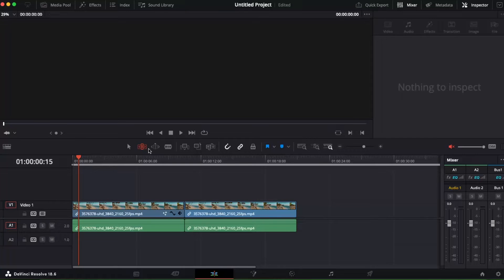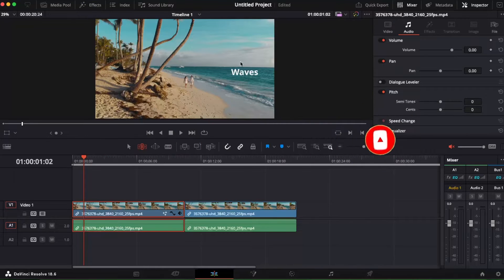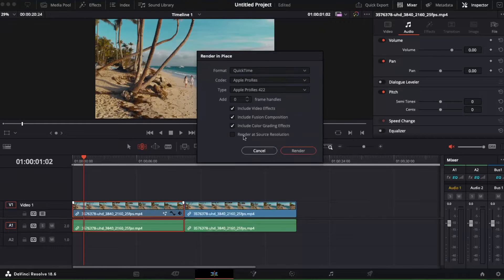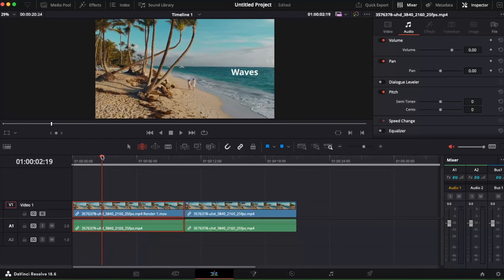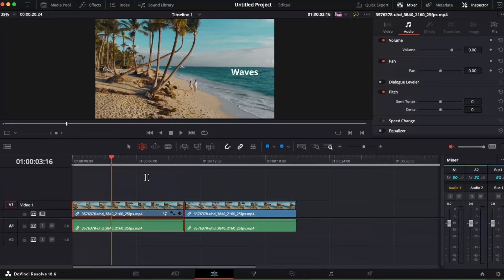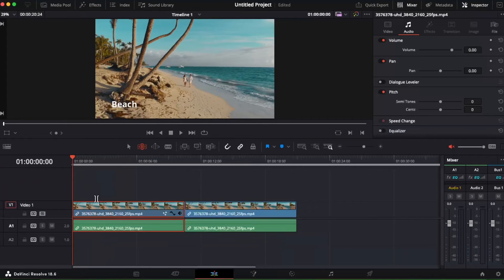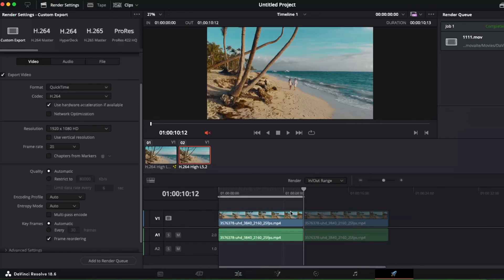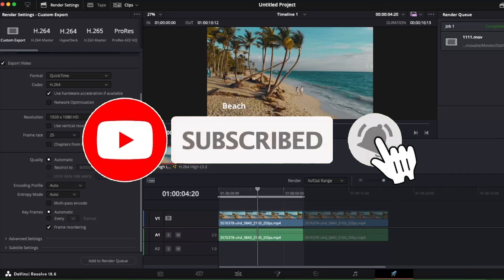How To Render Timeline In DaVinci Resolve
In this video I show you How To Render Timeline In DaVinci Resolve!